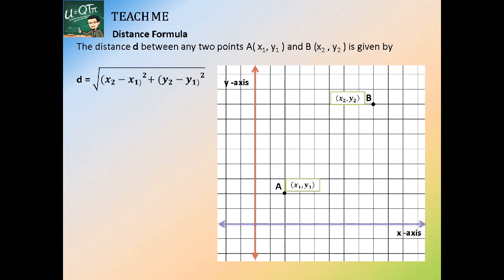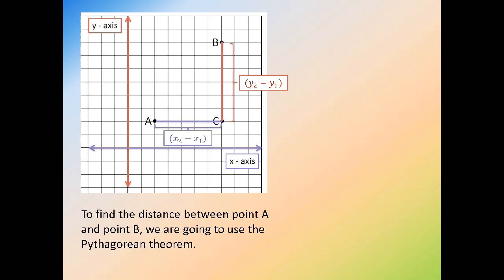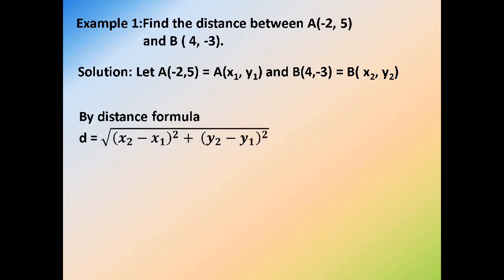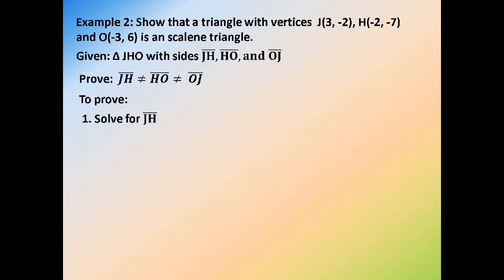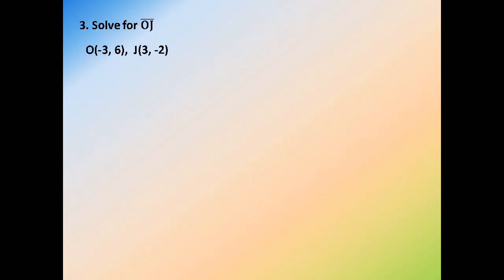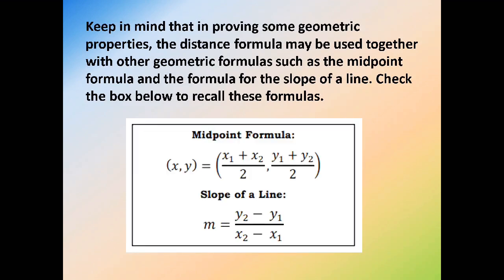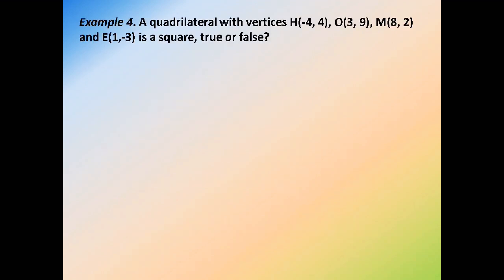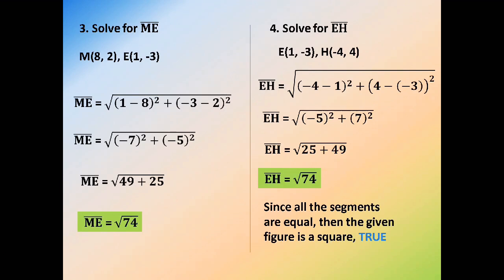Distance and Midpoint Formula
For Online, Blended, and Modular students. Please take time to watch the video lesson before answering your Google forms. Enjoy learning the Math Way!